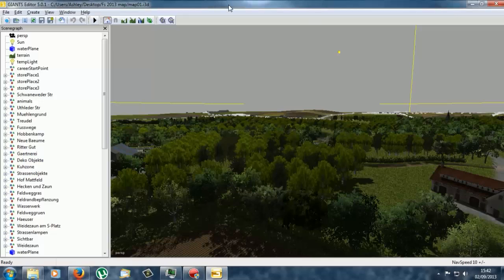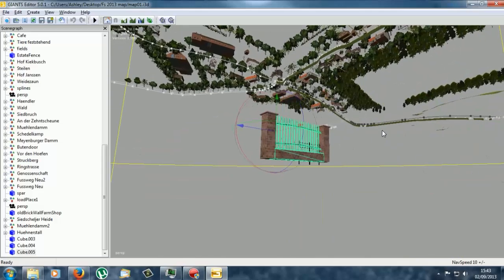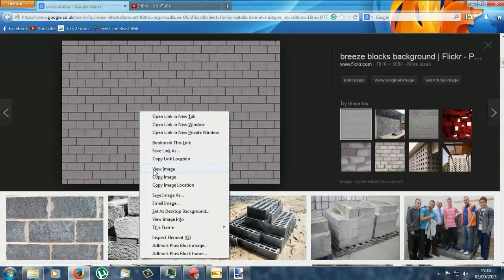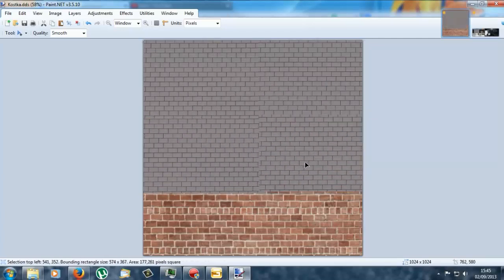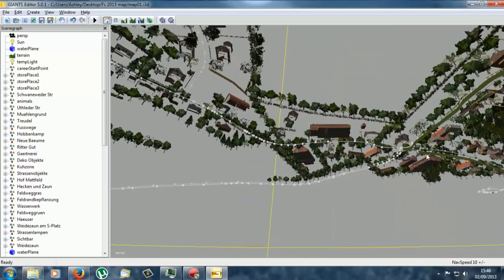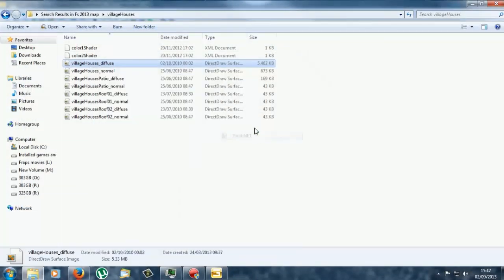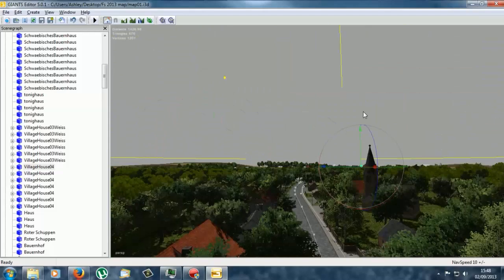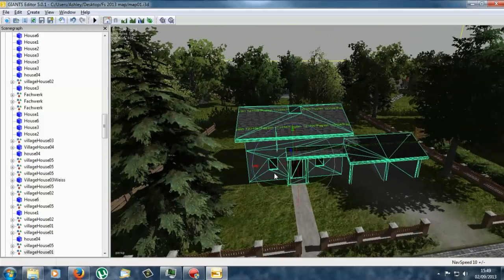How to change colour of objects with Giants Editor.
In this tutorial i show you how to change the color of objects that you want to use in Giants Editor.

Please "like" this video if it was useful as it helps out allot.

If you will like any help with Giants Editor please just leave me a comment or inbox me i will be happy to help.

Good luck with your projects Fagash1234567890